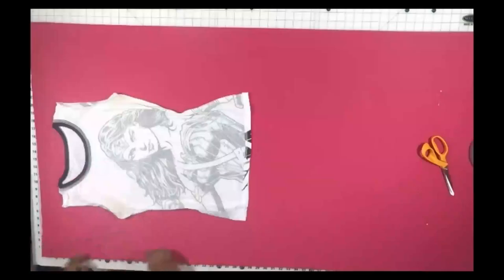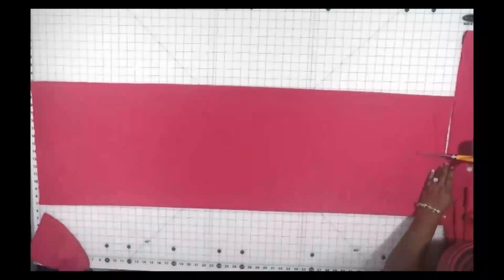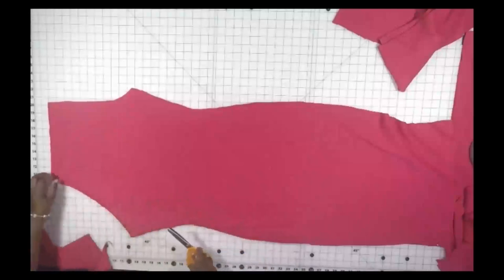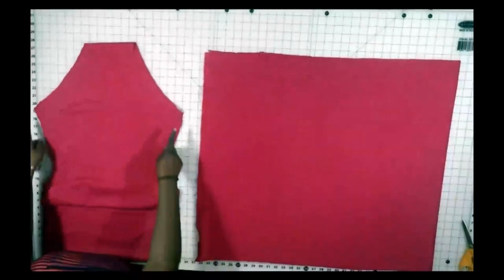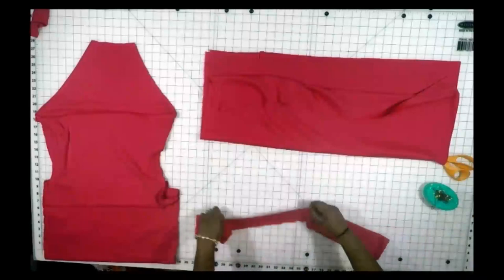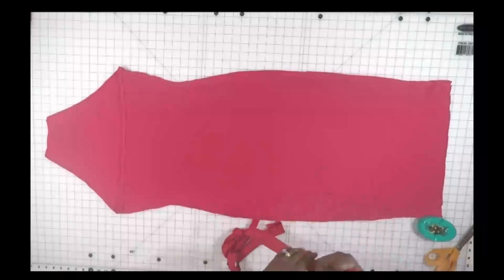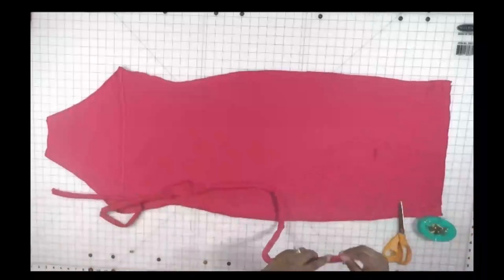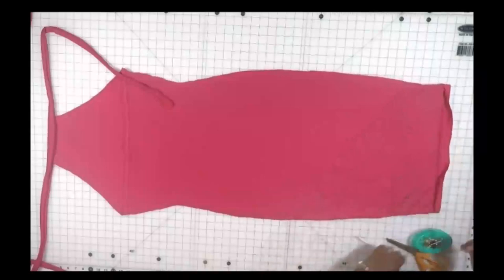DIY MIDI HALTER DRESS| How tow sew a dress easy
In this video I will show you how to sew a halter midi dress. I used ponte knit fabric for this one. Enjoy!